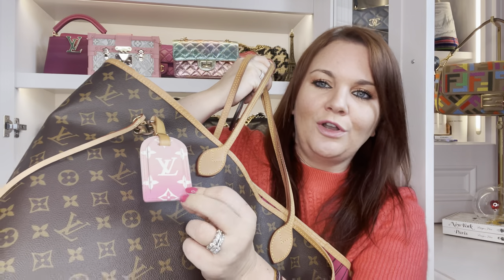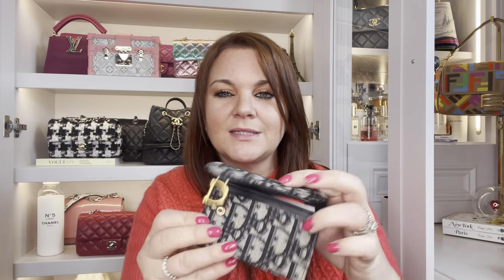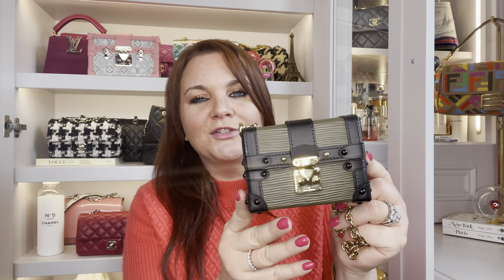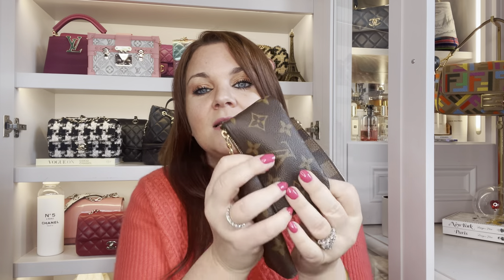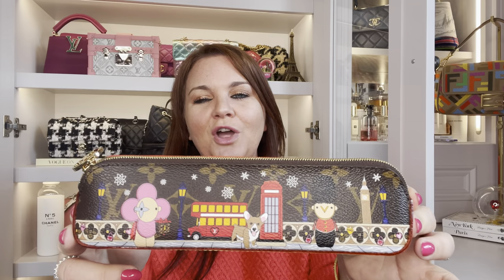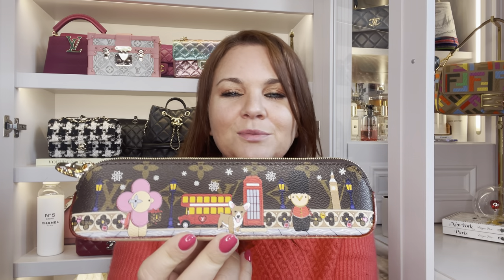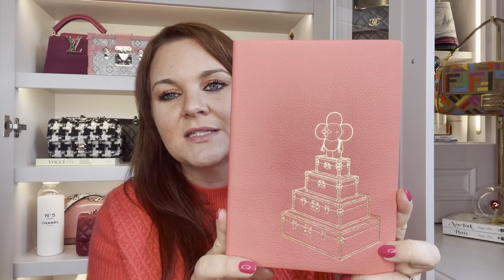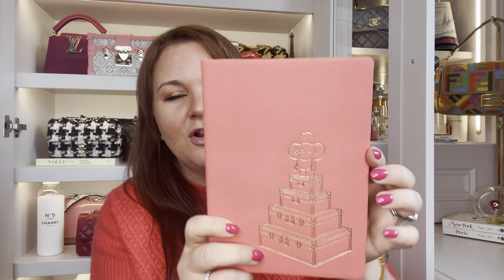MY ENTIRE SMALL LEATHER GOODS (SLG) COLLECTION! What I actually use!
My entire slg or small leather goods collection, with a lot of Louis Vuitton monogram and damier ebene canvas pieces, and a little Dior thrown in! From the Louis Vuitton toiletry pouches, the Louis Vuitton key pouch, the Louis Vuitton Key holder, the Louis Vuitton card holder, the Louis Vuitton victorine wallet, the Louis Vuitton mini pochette, to the Louis Vuitton agenda gm and the Elizabeth pouch. I also talk through which pieces I use on a. regular basis and which pieces just don't get that much use, let me know your favourite piece!

Items Shown:
Chanel mirror
Wristlet: (US)
Inky pen: Inky pen! (UK)
Inky pen! (US)
Handbag stands:

Wishlist:
Ecru Tweed Chanel 19
Top handle twist
Mini Kelly
LV Twist
Mini Kelly

Real Authentication code: EF86217
LilySilk: Rose15

Skincare:
Face wash (UK)

Toner (UK)
Moisturiser (UK)
Primer (UK)
Eye cream (UK)
Night cream (UK)

Ring light used (UK)

Microphone (UK)